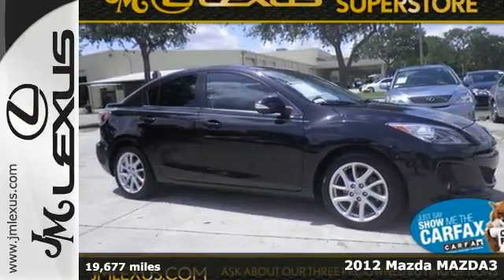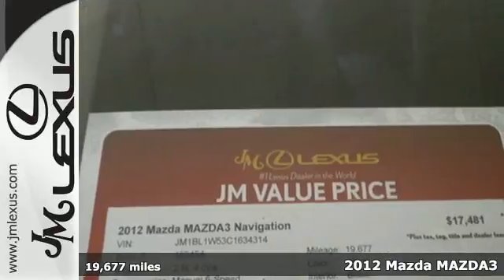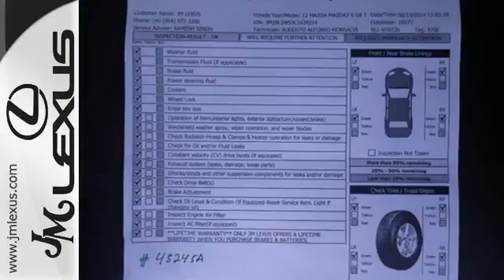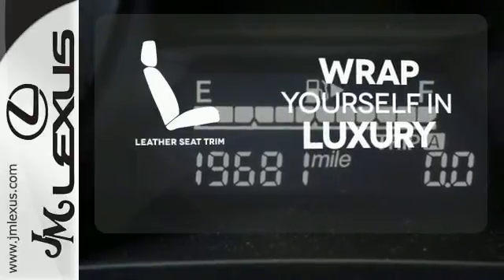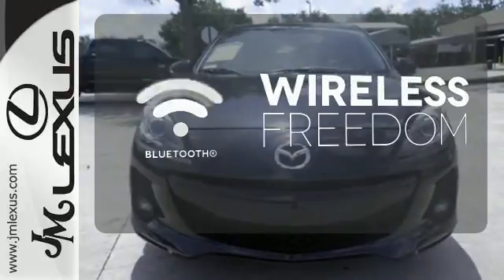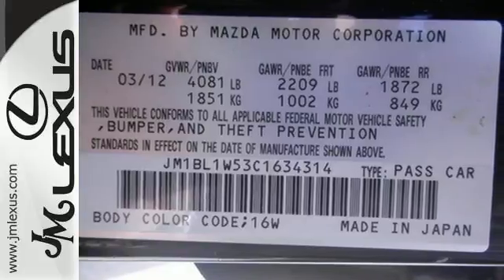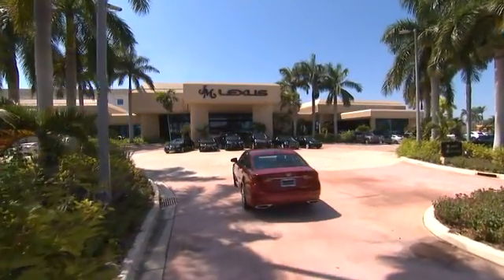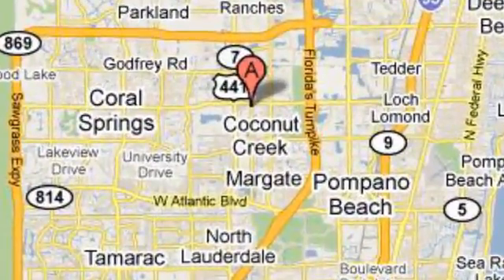Used 2012 Mazda MAZDA3 Margate FL Ft-Lauderdale, FL 45245A - SOLD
Year: 2012
Make: Mazda
Model: MAZDA3
Trim: Navigation
Engine: 2.5L 4 cyls
Transmission: Manual 6-Speed
Color: Black
Interior: Black
Mileage: 19677
Stock #: 45245A
VIN: JM1BL1W53C1634314
!! 1 OWNER / CLEAN CARFAX !! NAVIGATION SYSTEM!! LEATHER INTERIOR!! POWER MOONROOF!! REAR SPOILER!! Drive this home today! Why pay more for less?! There is no better time than now to buy this fully-loaded 2012 Mazda Mazda3. Automobile Magazine reports there aren't many compacts that can match its smoothness and refinement. Handling is alert and lively.

Address:
5350 W Sample Rd